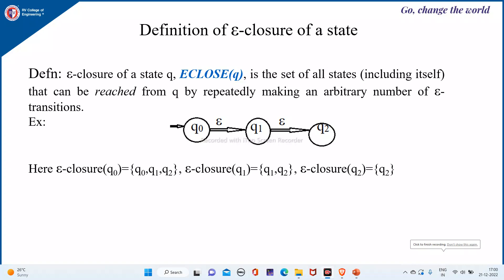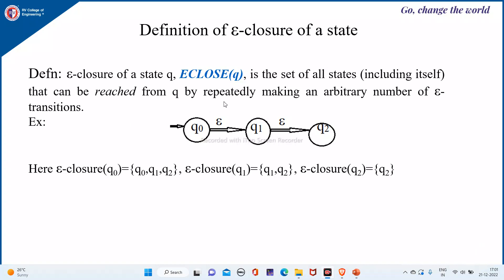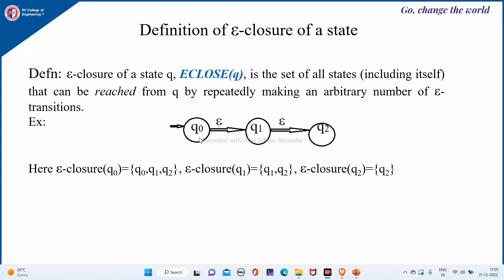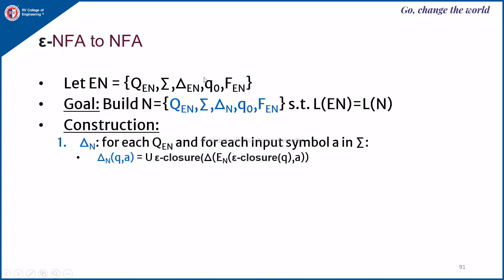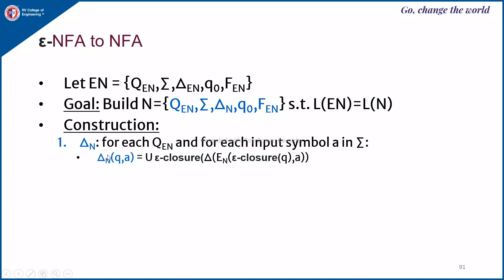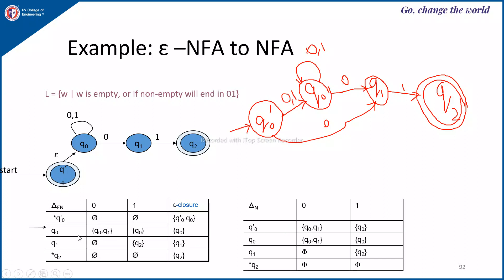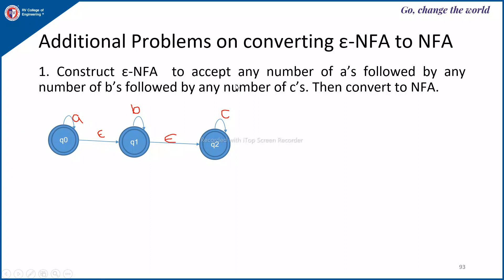FAFL | TOC Unit-1 Lecture-9 Epsilon NFA to NFA conversion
Unit-1 Lecture-9
Epsilon NFA to NFA conversion